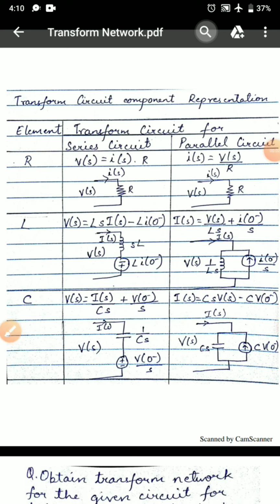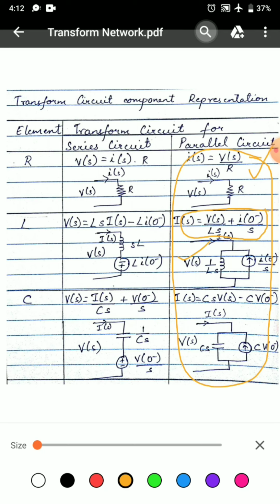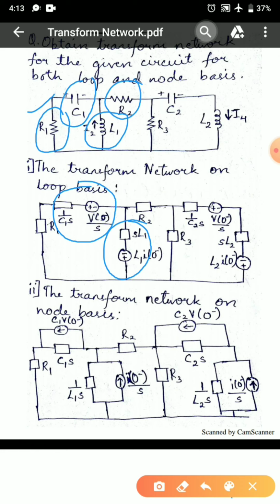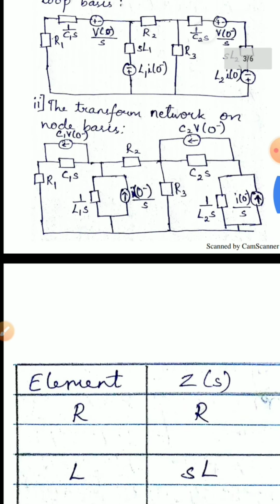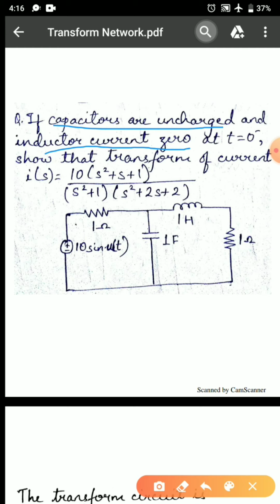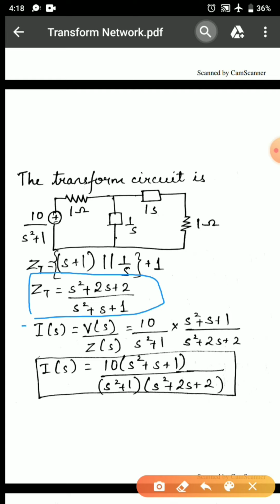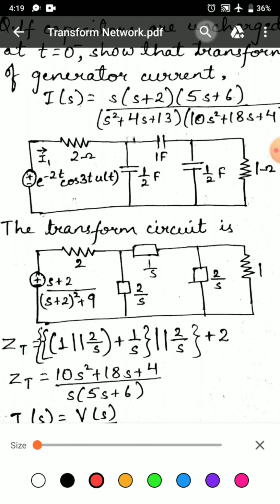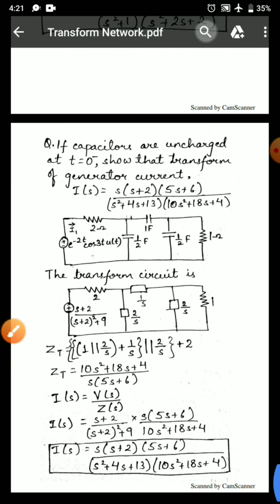Transform Circuit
* Transform Circuit Basics
* Formula Sheet for Transform Circuit
* Solved Numerical Example with Initial Condition
* Solved Numerical Example with no Initial Condition